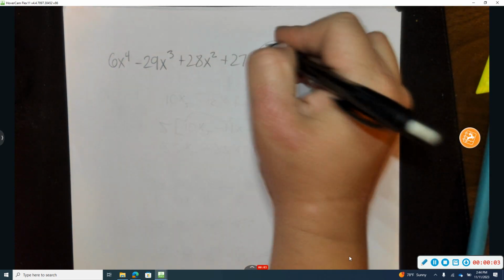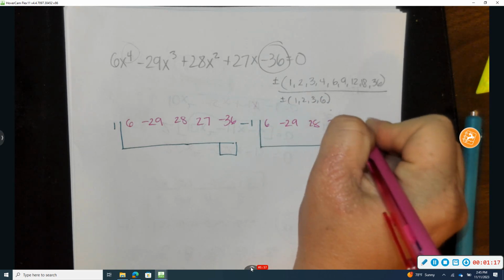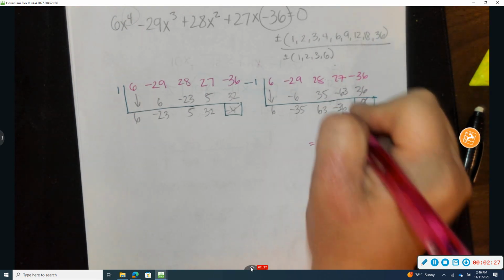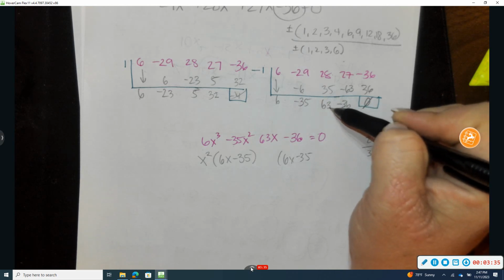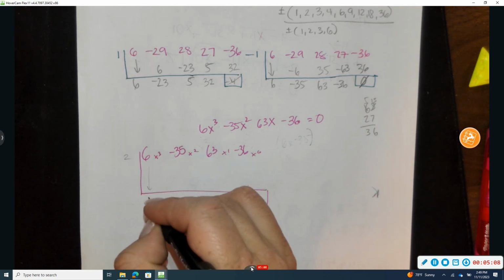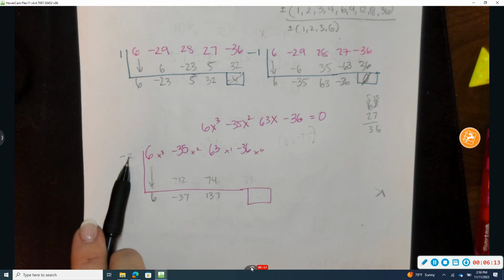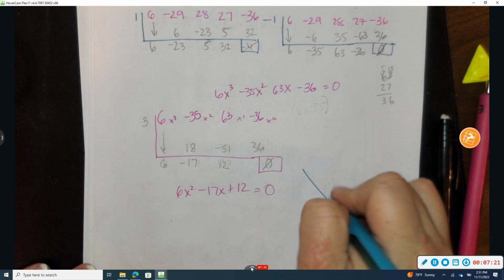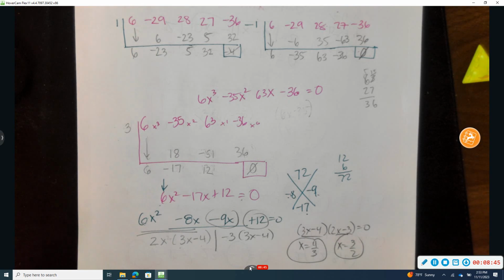Unit Five - Lesson 5 - Question 4